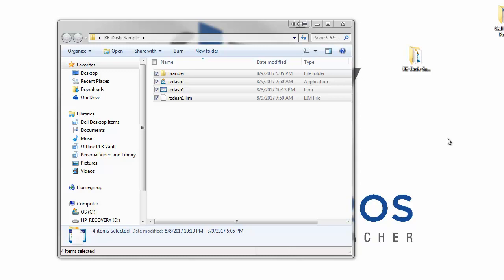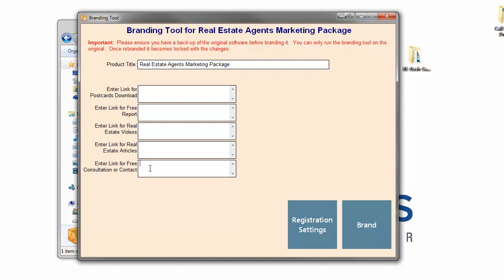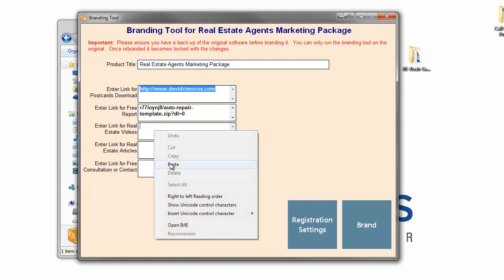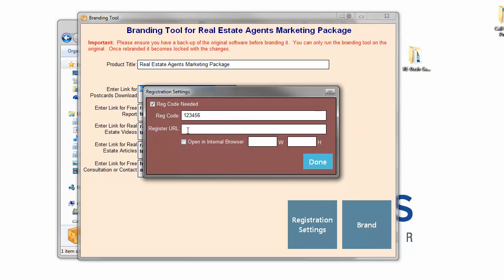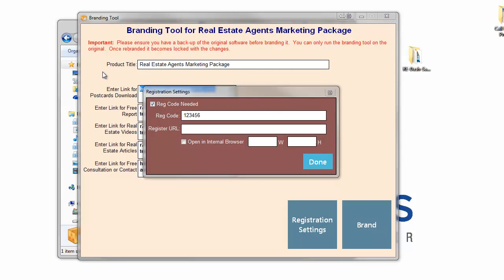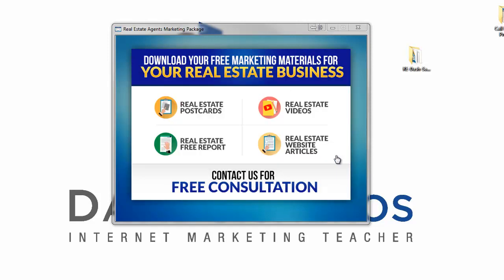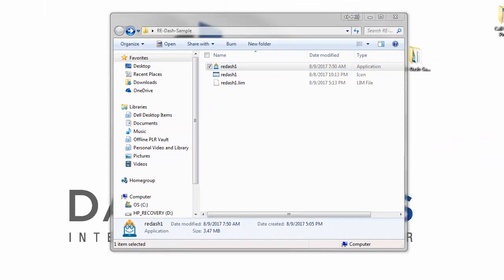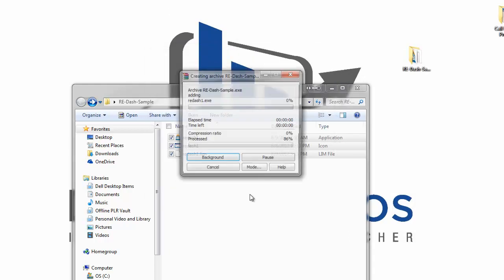RE Lead Magnet Dash Tutorial